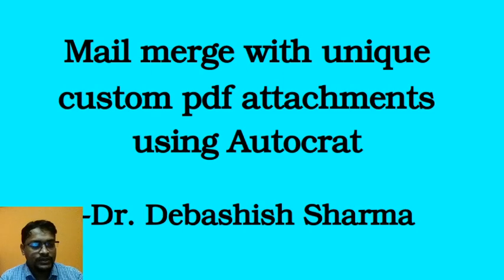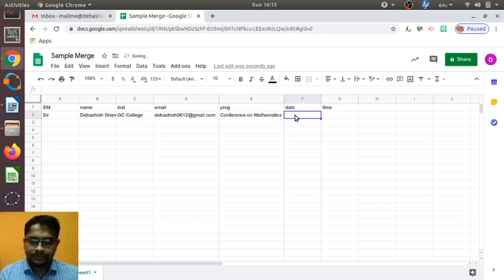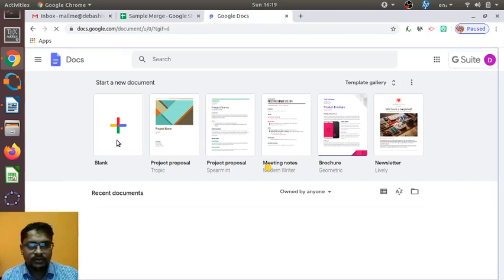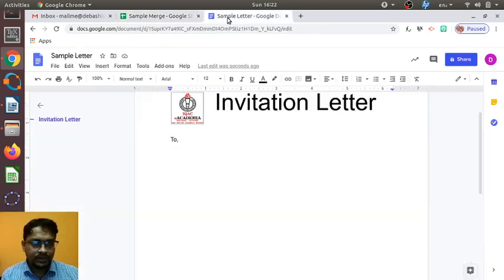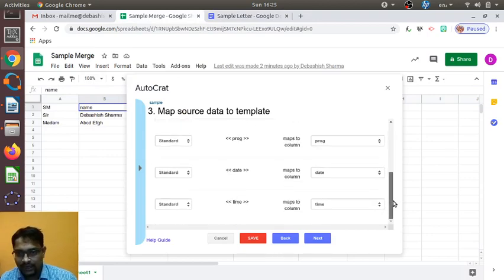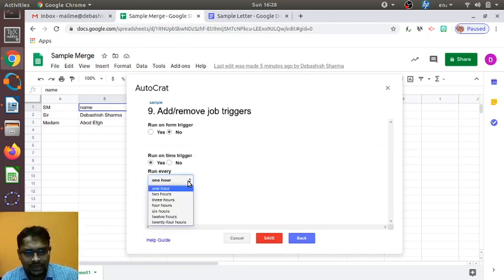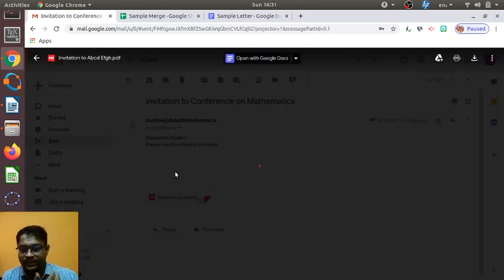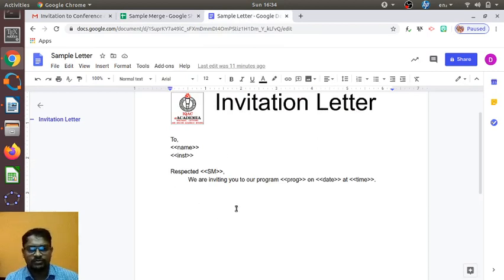Mail merge with custom PDF attachments with Autocrat in Google Sheets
Useful for Webinars